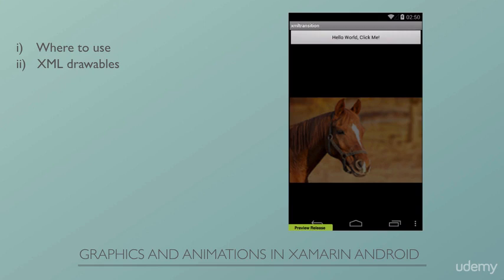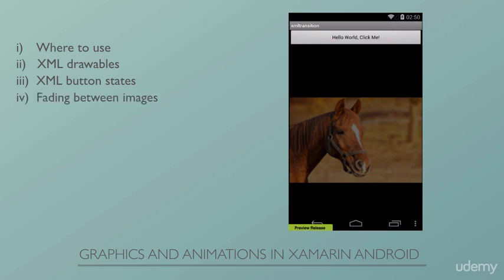Introduction to Graphics and Simple Animation on Xamarin.Android